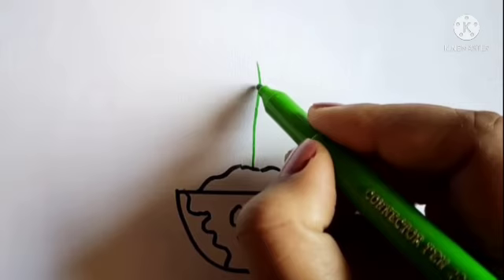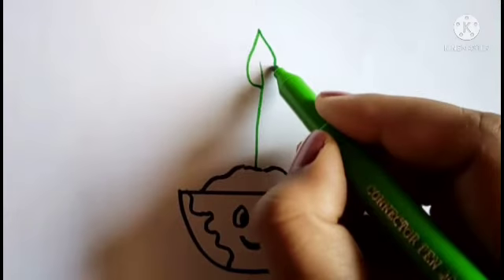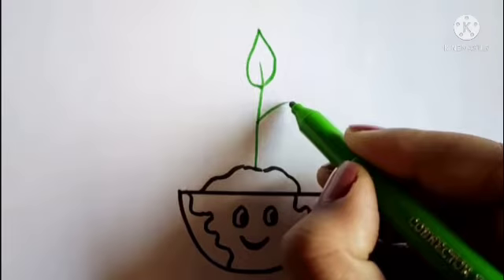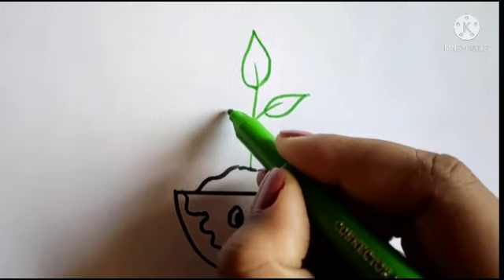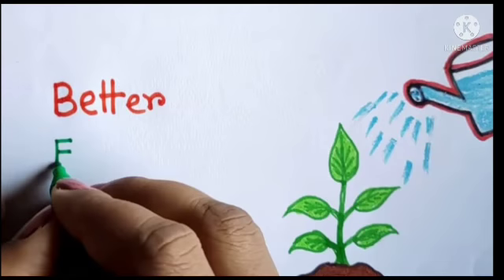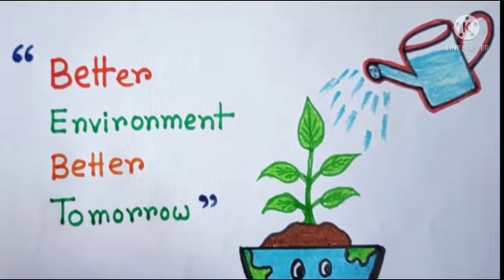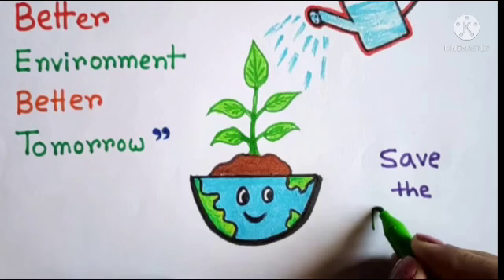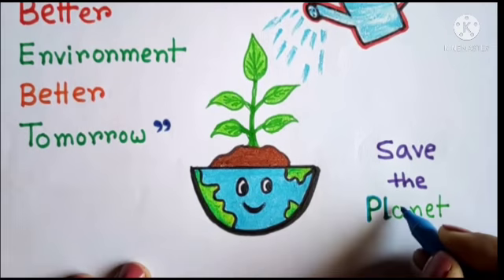World Environmental Day///St. Joseph///Wishes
Our Family,

St. Joseph's Matric. Hr. Sec. School, Panpoli, Tenkasi.

St. Joseph Public (CBSE) School, Thenpothai, Tenkasi

St. Joseph Public (CBSE) School, Thannuthu, Surandai, Tenkasi.

Fr. Rony Jose - Correspondent (St.Joseph group of institutions)
Fr. Reju Joseph - Principal (St. Joseph's Matric. Hr. Sec. School, Panpoli)
Fr. Jipson - Principal (St. Joseph Public (CBSE) School, Thenpothai
Fr. Jins Joseph - Principal ((St. Joseph Public (CBSE) School, Surandai)
Fr. Anoop - Vice principal (St. Joseph's Matric. Hr. Sec. School, Panpoli)

Our Family,